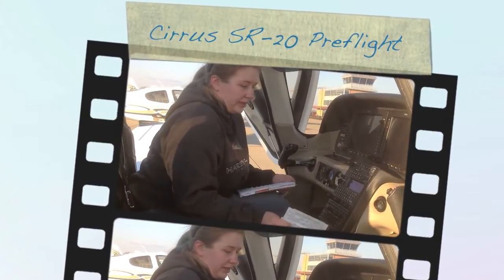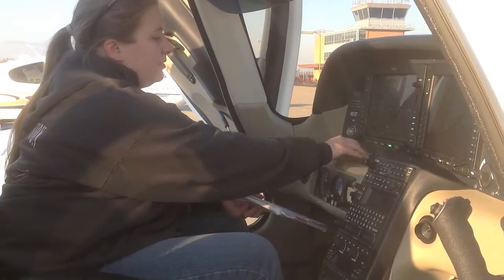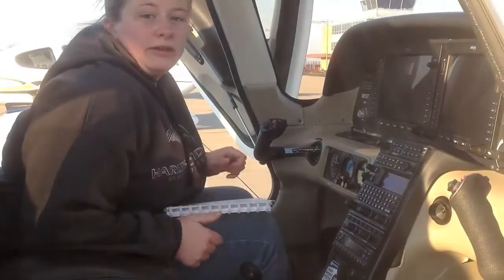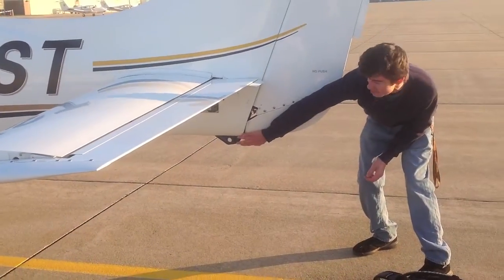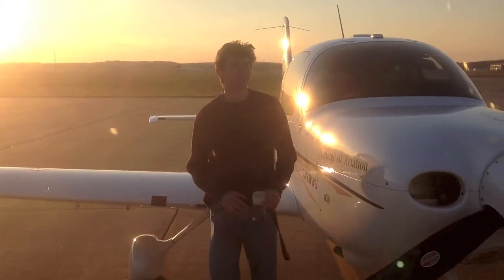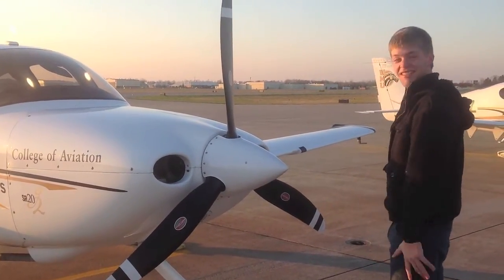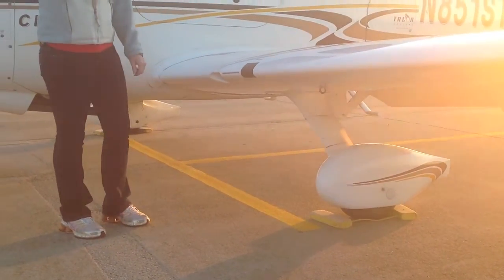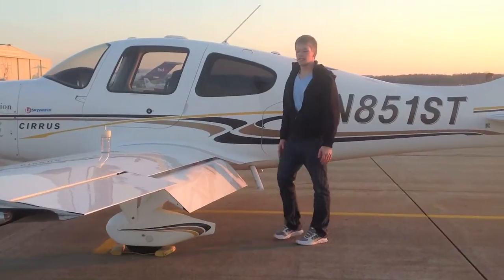How to Preflight a Cirrus SR20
The step-by-step checklist preflight to a Cirrus SR20